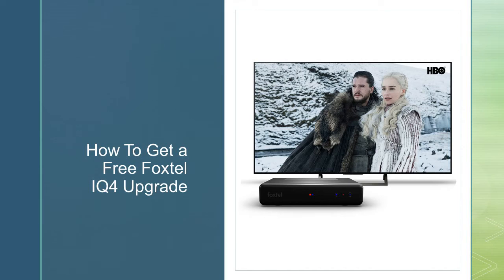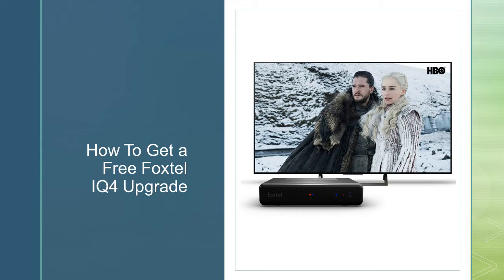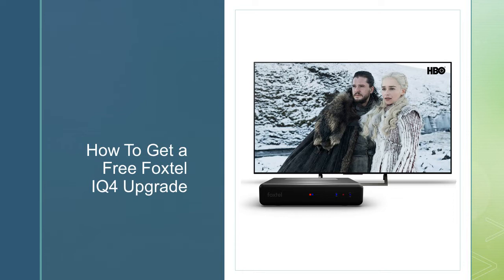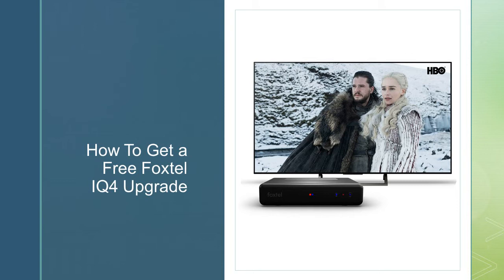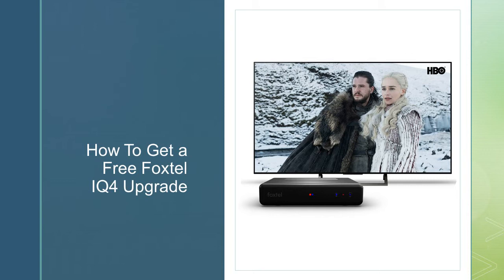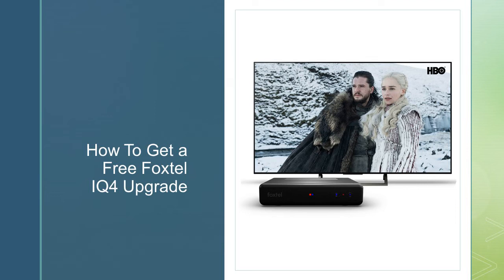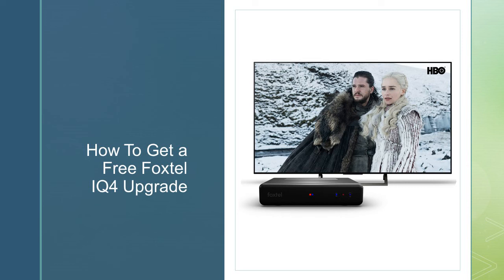how to get a free foxtel iq4 upgrade